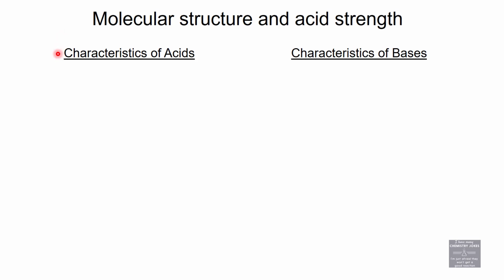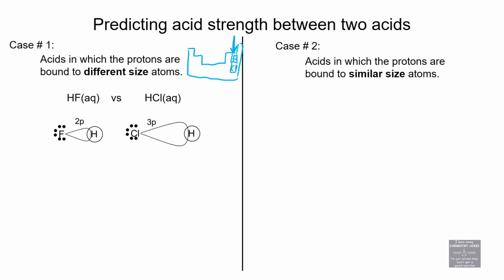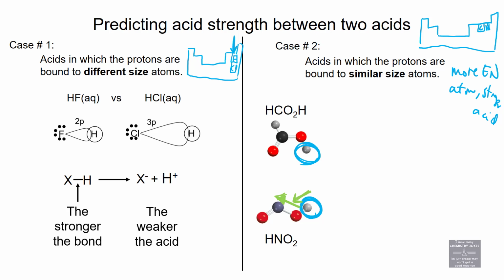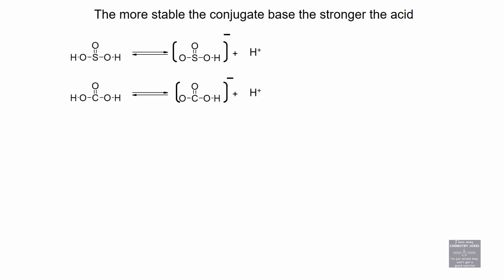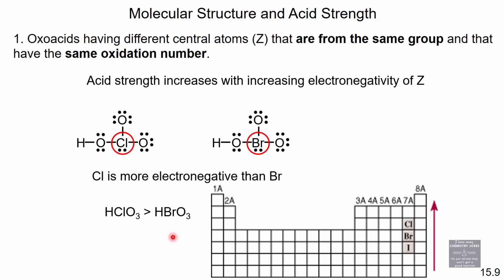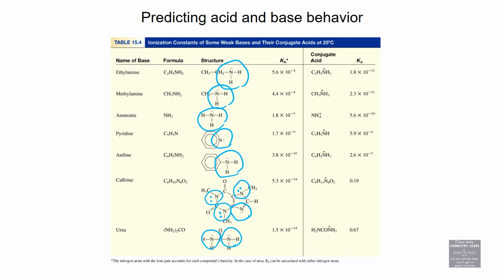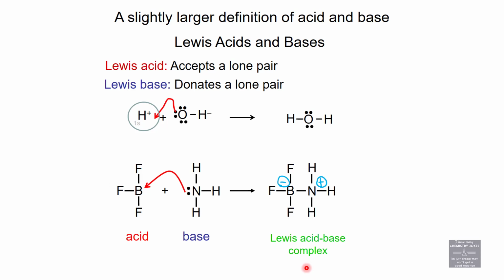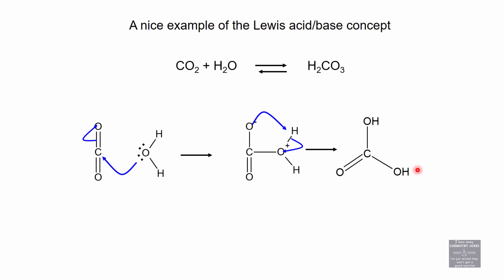03 Qualitative Acid Strength